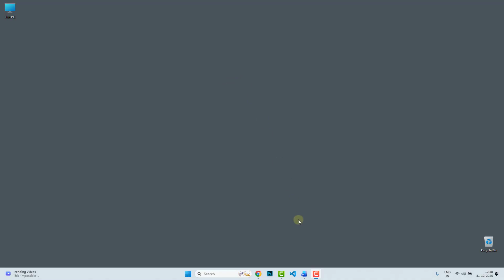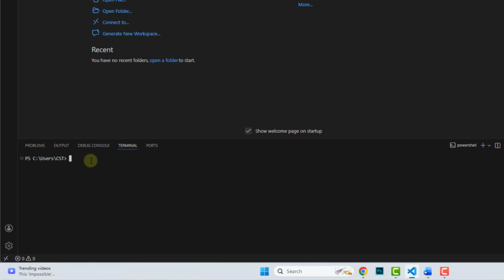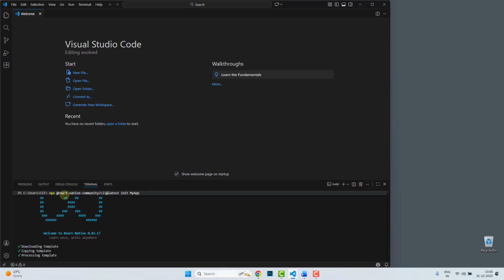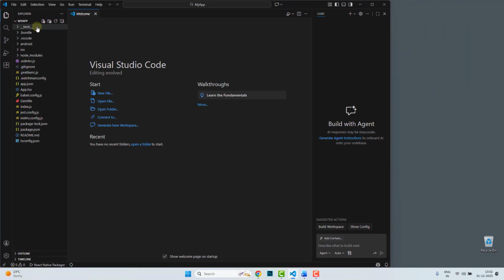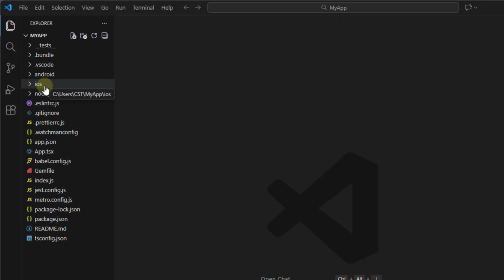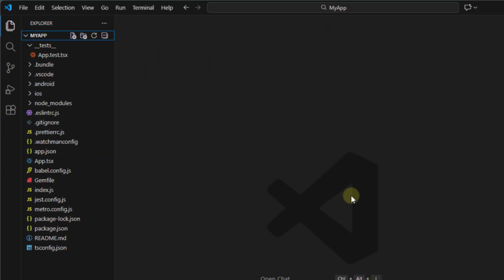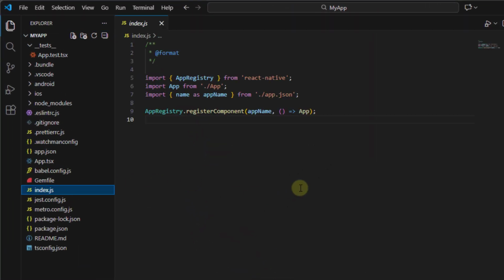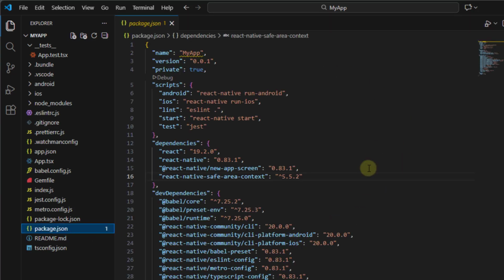Understand Basic Structure of React Native Project || Series 2026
In this video, you will learn the basic structure of a React Native project in a very simple and beginner-friendly way.

If you are new to React Native and feel confused by so many folders and files, this tutorial will help you understand which files are important and where you should focus as a beginner.

🔍 In this video, you will learn:

How a React Native project is structured
Purpose of android and ios folders
What index.js, App.js / App.tsx, and app.json do
Role of package.json
Which files beginners should focus on

📌 Watch till the end to get a clear understanding of React Native project structure.

👍 If you found this video helpful, don’t forget to like